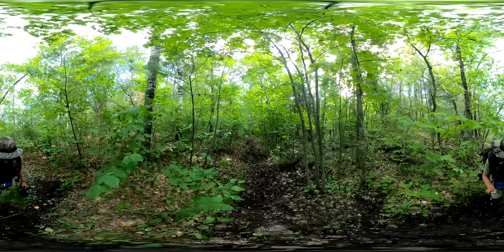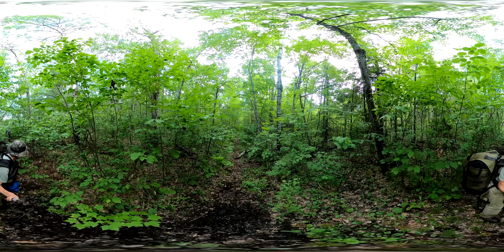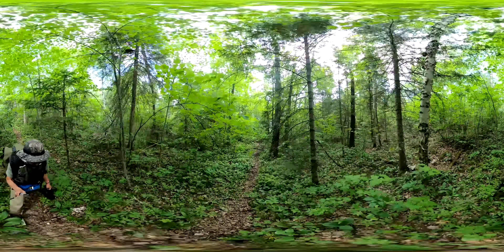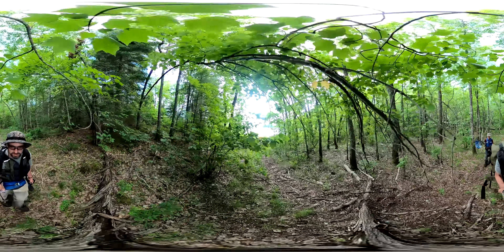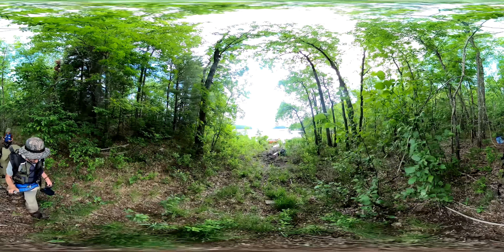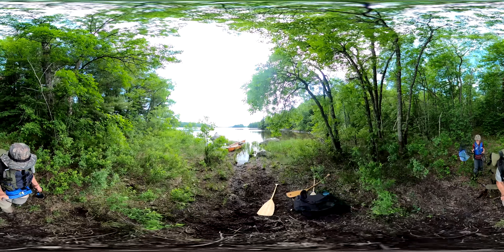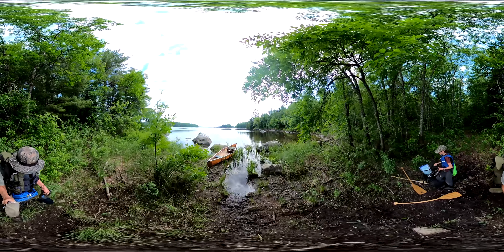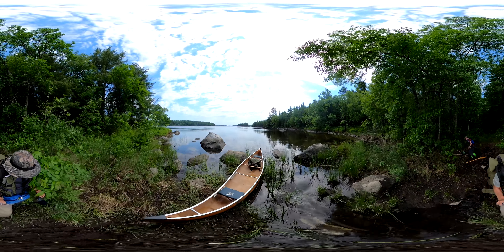Portage - Lac La Croix Snow Bay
Portage coming out of Snow Bay of Lac La Croix and going to the northern part of Lac La Croix. This is an unofficial, unmaintained portage. Video starts at the Snow Bay end.